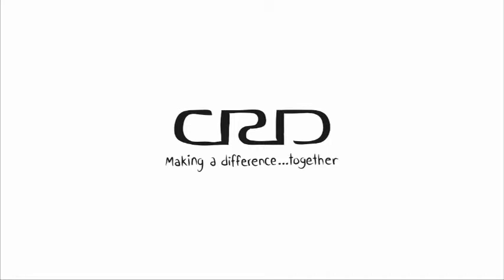Pollution Prevention: Automotive Repair -- Part 3: Becoming a Dry Shop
A summary of how to become a dry shop to minimize environmental impacts and to comply with the CRD Sewer Use Bylaw.